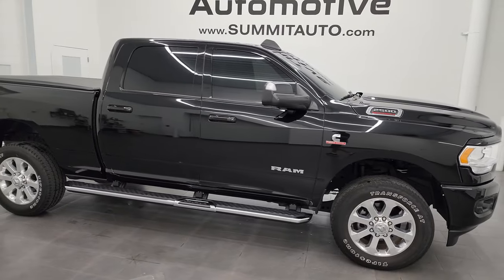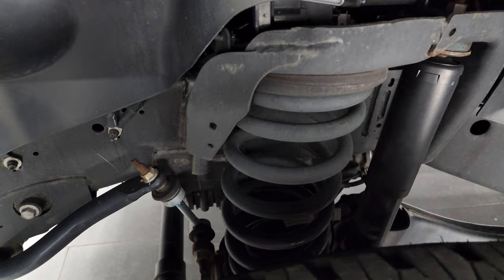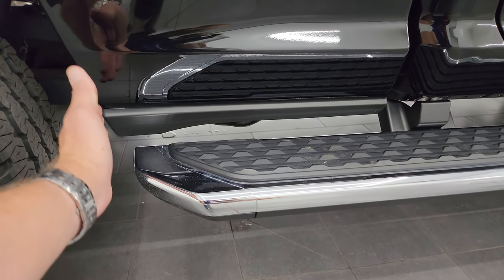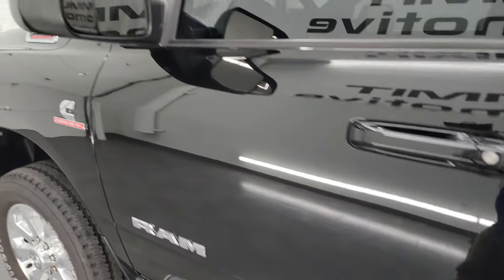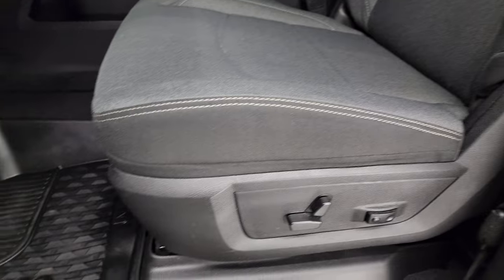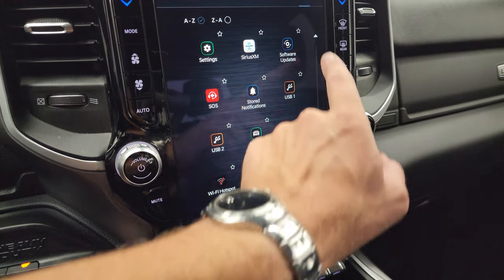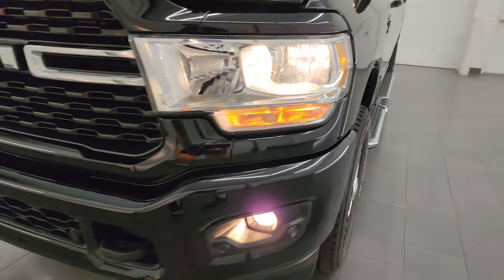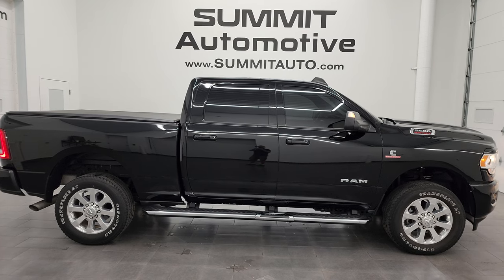2022 RAM 2500 BIG HORN LEVEL C SPORT DIAMOND BLACK 4K WALKAROUND 14061Z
This 2022 RAM 2500 CREW SHORT BIG HORN LEVEL C SPORT IN DIAMOND BLACK PEARL FOR SALE IN FOND DU LAC OSHKOSH WISCONSIN 54935 is the vehicle we did walk around review of today.

Thank you for checking out this video of this 2022 RAM 2500 CREW SHORT BIG HORN LEVEL C SPORT IN DIAMOND BLACK PEARL FOR SALE IN FOND DU LAC OSHKOSH WISCONSIN 54935

STOCK: 14061Z
PRICE: $58,992
MILES: 23,833
MAKE: RAM
MODEL: 2500
VIN: 3C6UR5DL8NG124858
LOCATION: FOND DU LAC OSHKOSH WISCONSIN, 54937 TRUCKS ON 41

1 OWNER! CLEAN TITLE HISTORY! CLEAN CARFAX! 6.7 Liter Cummins Diesel, Full Four Door Crew Cab, Short Box 6 1/2 Foot Shortbox, Big Horn Package, Level C, Sport Appearance Group, 6 Speed Automatic Transmission with Optional Manual Tap Shift, 4x4 Push Button Four Wheel Drive 4WD, Factory GPS Navigation System, Reverse Backup Camera Rearview Camera, Power Driver's Seat, Dual Heated Seats, Non Smoker, Dark Charcoal Cloth Seats, Bucket Seats, Tyger Soft Rolling Tonneau Cover, Full Towing Package with Receiver Trailer Hitch, Wiring and Transmission Cooler Tow Package, Factory Brake Controller, Factory Exhaust Brake, Fold Up Tow Mirrors, Heat Power Mirrors, Electronic Stability Control Traction Control ESC, Firestone Transforce AT LT285/60 R20 Tires, 20 Inch Rims Premium Wheels, Polished Aluminum Rims Premium Wheels, Four Wheel Disc Brakes, 3.73 Gears, Heavy Duty Snow Plow Prep Group, Factory Chromed Stepbars, Bedrail Covers, Fog Lights, Raise Assist Tailgate, Sonar with Front and Rear Bumper Sensors, Locking Tailgate, 12" Uconnect 5 Radio With 12-inch Display, AM / FM Radio Tuner, Sirius/XM Satellite Radio Capabilities Sirius / XM, 7-Inch Multi-View Display, Alpine Premium Audio Sound System, SOS / Assist System, U Connect Hands Free Bluetooth Hands-Free Phone System Blue Tooth, Android Auto Compatible, Apple Car Play Compatible, Auxiliary MP3 Jack Portable Audio Connection, Factory Subwoofer, USB C Jack, USB Jack Portable Audio Connection, Keyless Entry with Factory Remote Start, Push Button Start, Power Sliding Rear Window Rear Window Defroster, Adjustable Height Seatbelts, Driver and Passenger Front Air Bags, L.A.T.C.H. Child Safety System, Side Curtain Air Bags SRS Safety Restraint System, Heated Steering Wheel Multi-Function Steering Wheel Controls, Homelink System with Three Programmable Buttons for Garage Doors, Lighting Systems & Security Systems, Compass, Outside Temperature Display and Mileage Display, Dual Multi-Zone Climate Control , Power Adjustable Pedals, Factory All Weather Floormats, Loadfloor Boot Tray, Storage Compartment Under Rear Seats, Woodgrain Dash And Door Trim, Air Conditioning AC, Cruise Control, Power Locks, Power Windows, Tilt Steering Wheel, Automatic Headlights Autolamp, 115V / 400W AC Power Plug In, 3 Year / 36,000 Mile Remaining Factory Bumper to Bumper Warranty, Whichever comes first, 5 Year / 100,000 Mile Remaining Powertrain Factory Warranty, Whichever Comes First, Diamond Black Crystal Pearlcoat, ONE OWNER! CLEAN AUTOCHECK! Very very clean inside and out! This is one of the sharpest 2022 Ram 2500 crewcab shortbox 3/4 ton diesel trucks on our lot! Make your move before this super clean 4wd is gone!